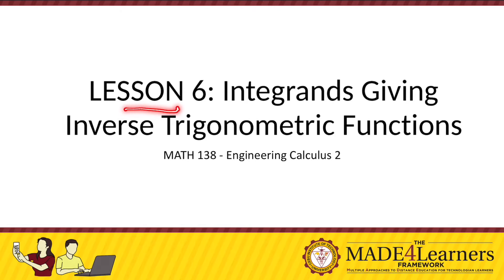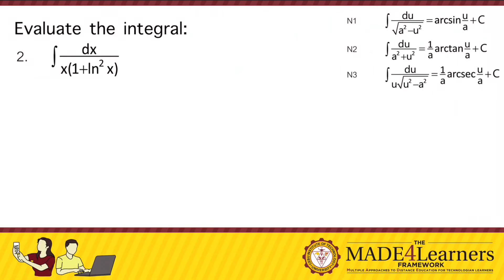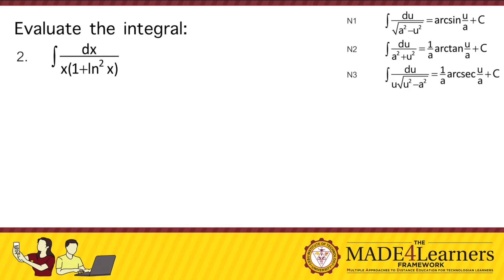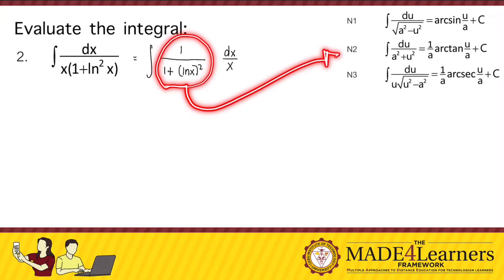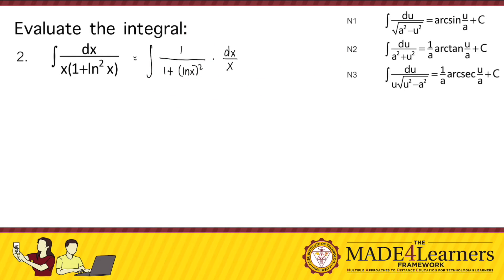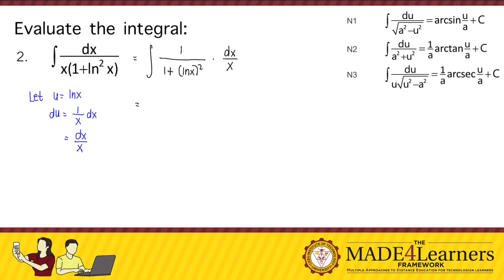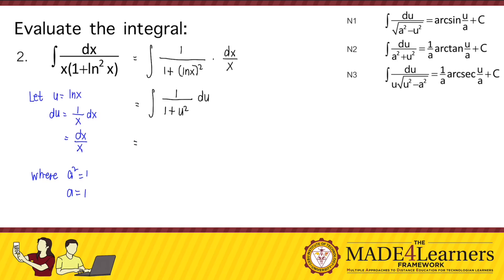MATH 138 Lesson 6: Example #2